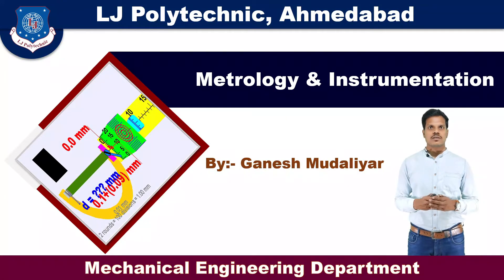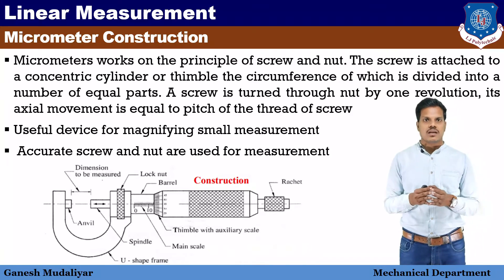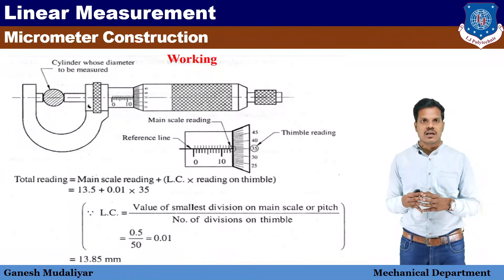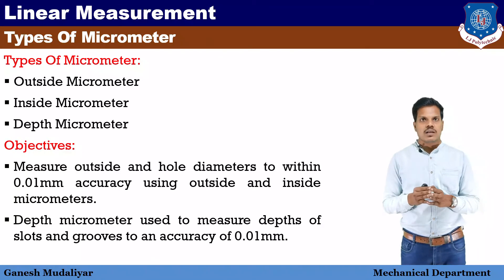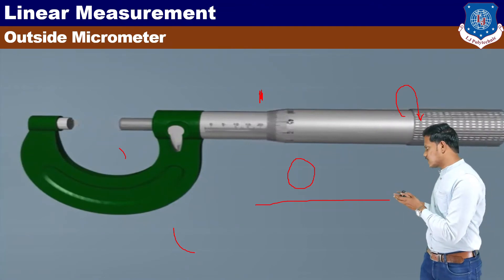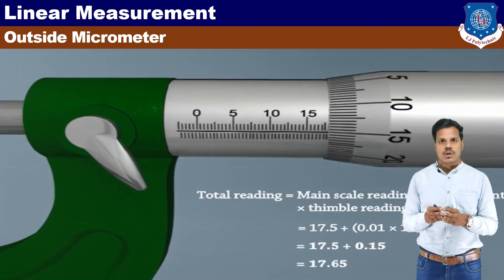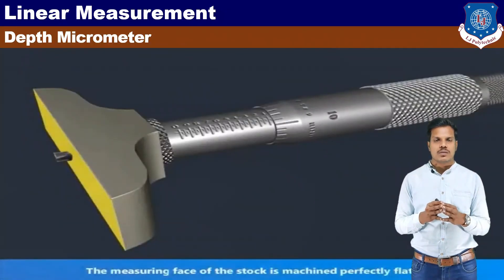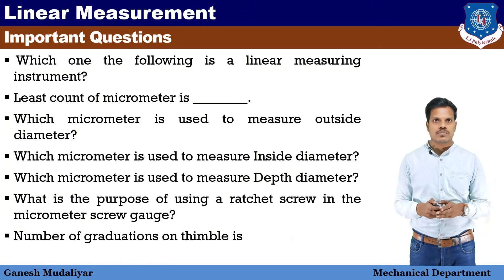Metrology and Instrumentation - Micrometer